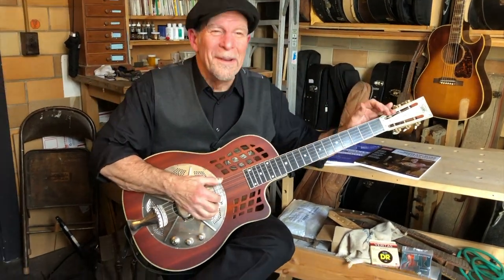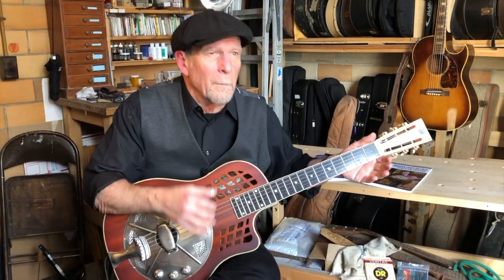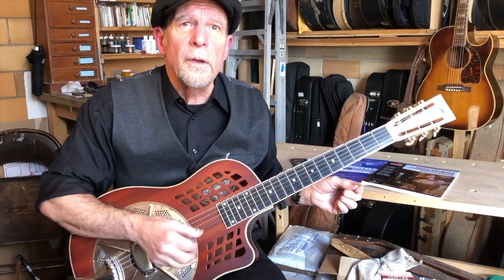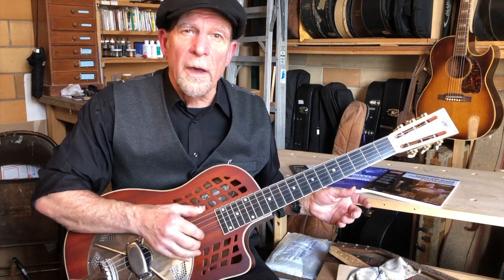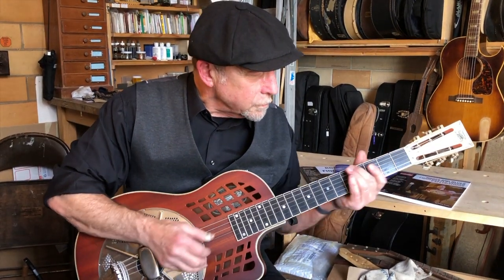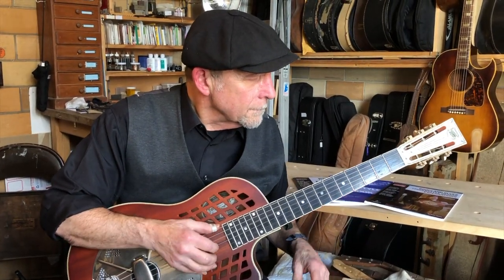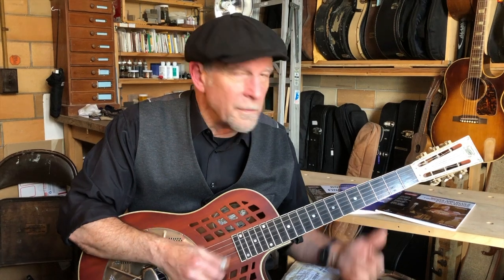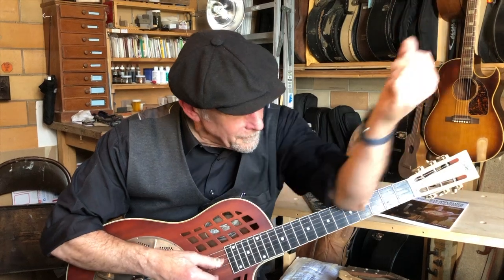Steve James teaches Elbow Guitar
Furry Lewis taught me how to do this. I originally thought this was shameless showboating, and it took me decades to figure out what a master musician Furry Lewis was. Here is his guitar technique of playing with the elbow.